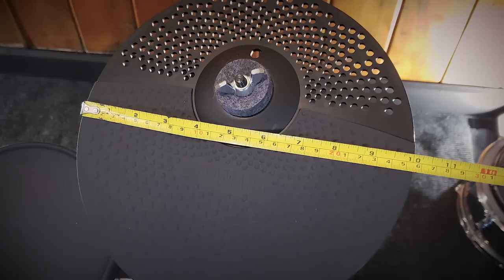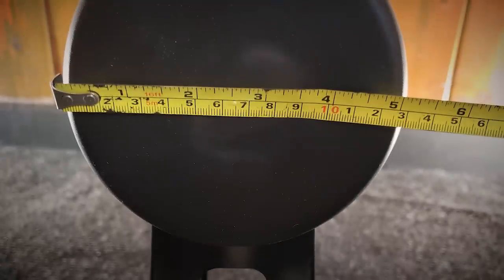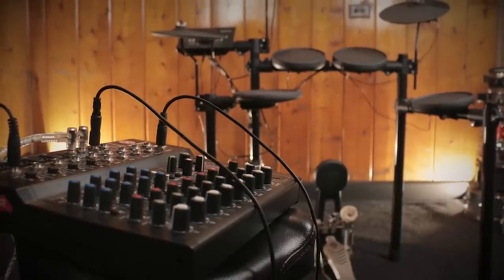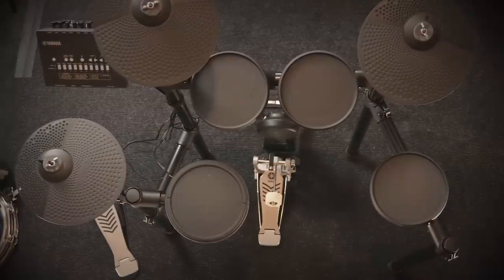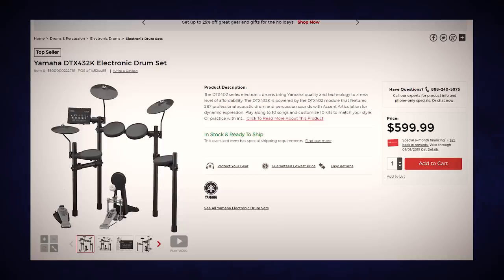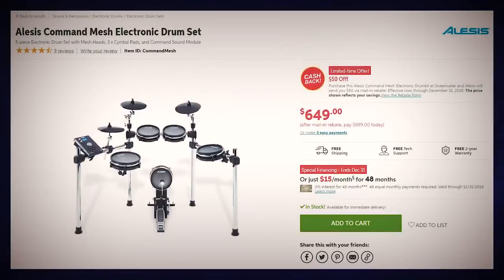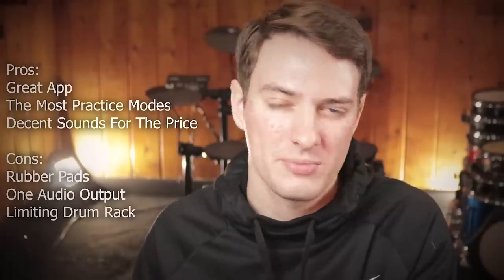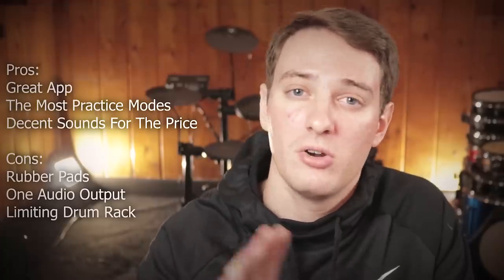Yamaha DTX452K Review And Playthrough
Yamaha recently came out with 3 new entry level electronic drumsets for the $500-$700 price range. Today we are taking a indepth look at the DTX452k. Is it worth $700?

Link To Purchase This Drumset